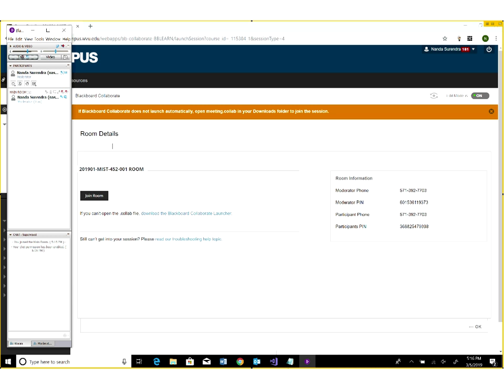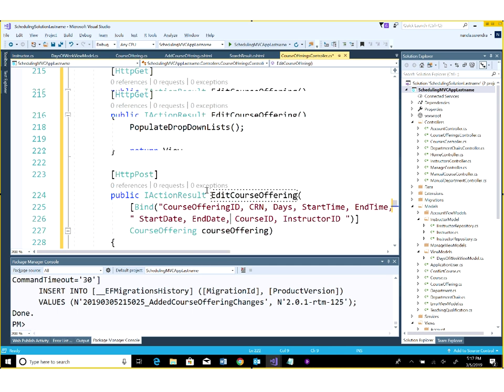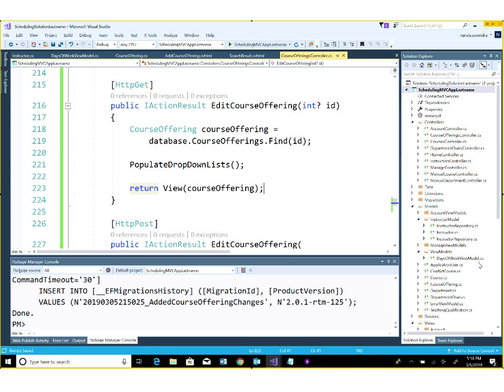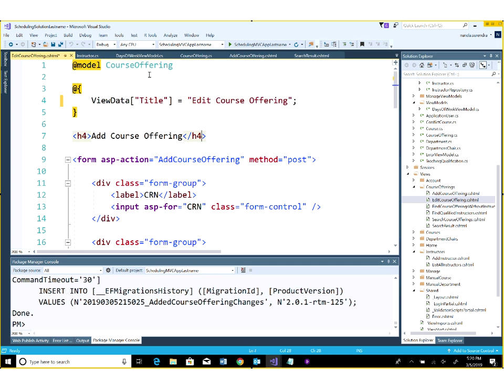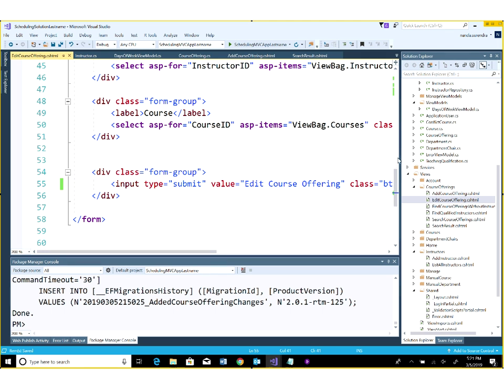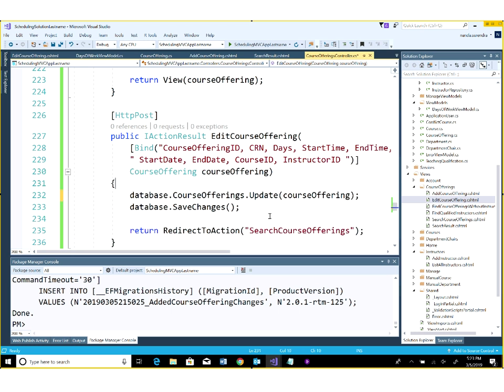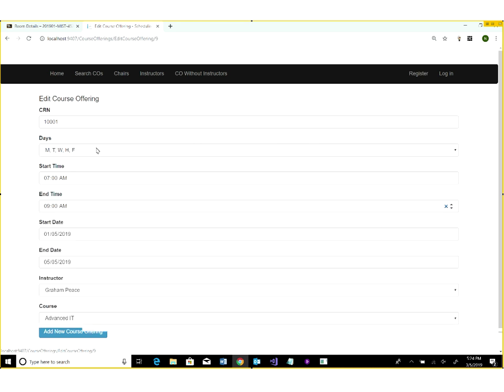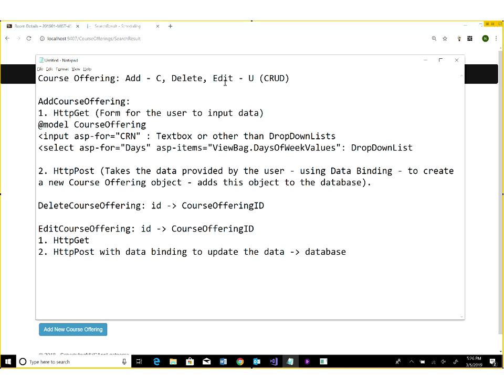3 5 part 3